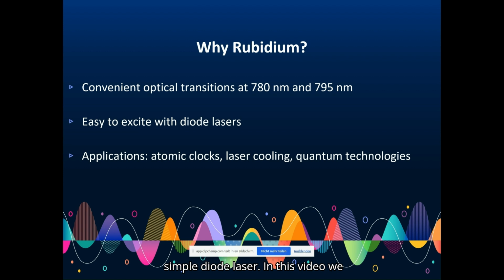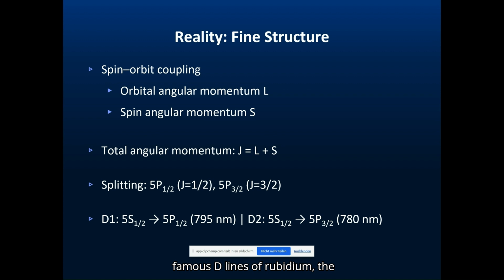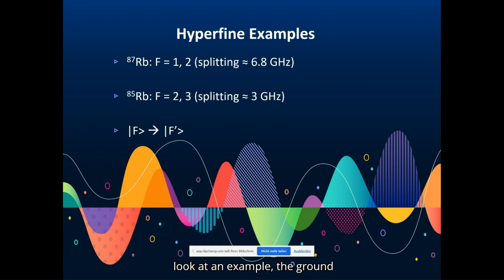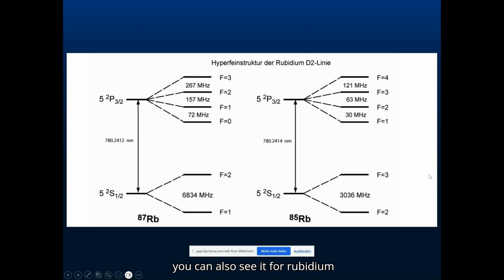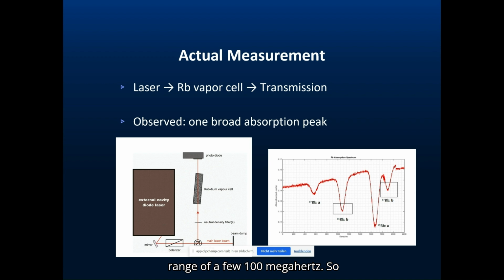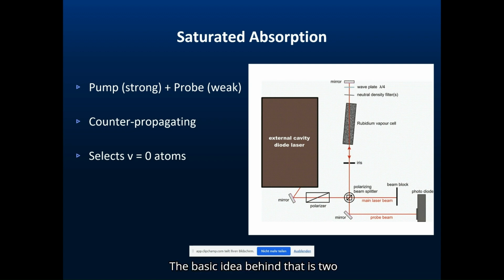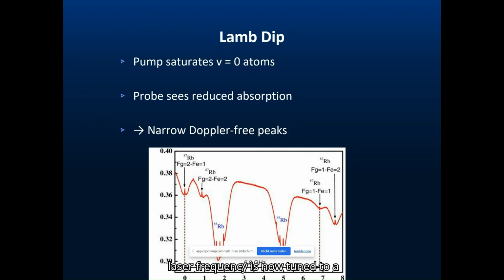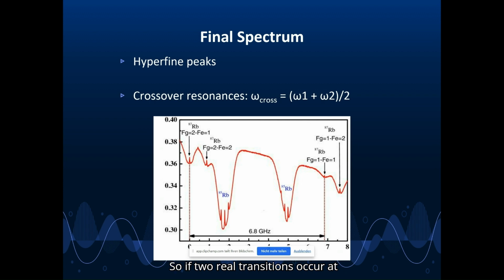Rubidium Spectroscopy and the Hyperfine Structure | Physics Casually Explained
In this video, I explain the hyperfine structure of the rubidium atom and take a closer look at saturated absorption spectroscopy. I tried to make everything as clear and accessible as possible.

This is my first video, and I don't have any prior experience with video editing or video creation in general, so please go easy on me :)